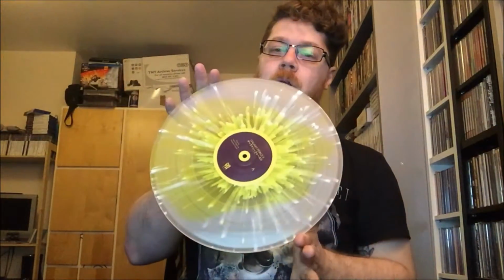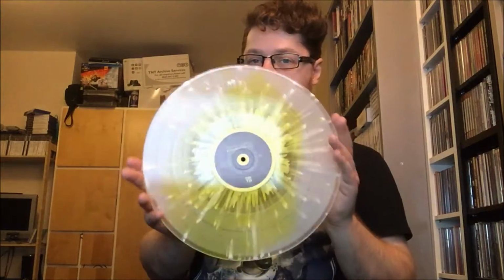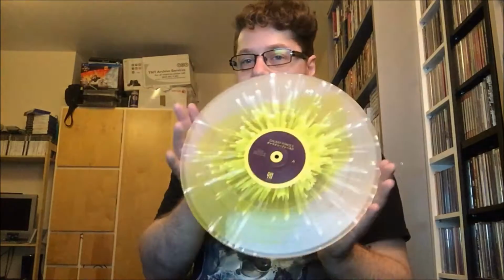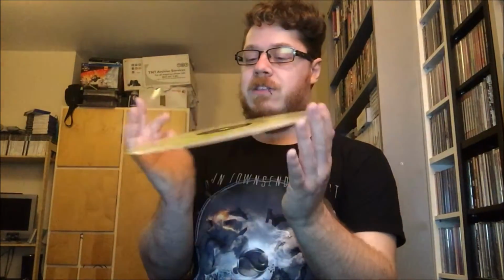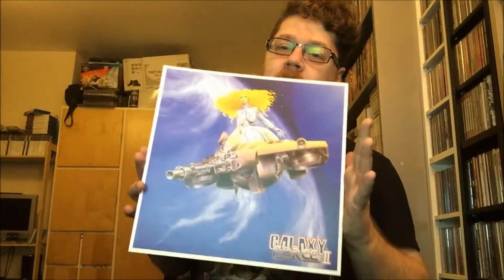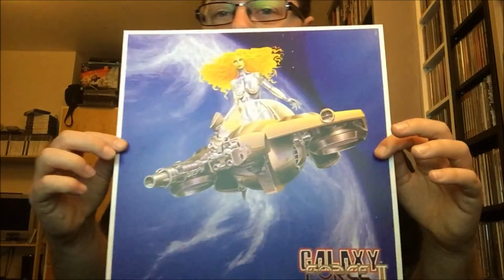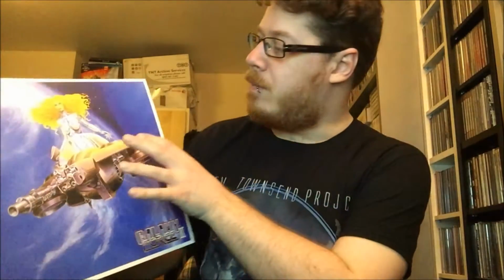Galaxy Force II & Thunder Blade Vinyl Release by Data Discs | SEGADriven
Join us as we take a look at Data Discs' 10th SEGA soundtrack release on vinyl; Galaxy Force II and Thunder Blade!

Give me the cyber razor cut.